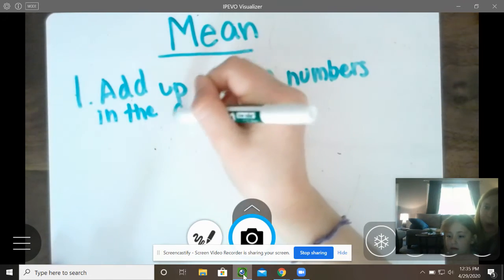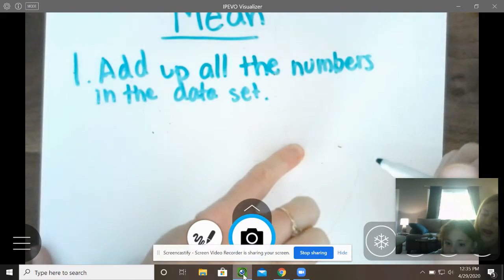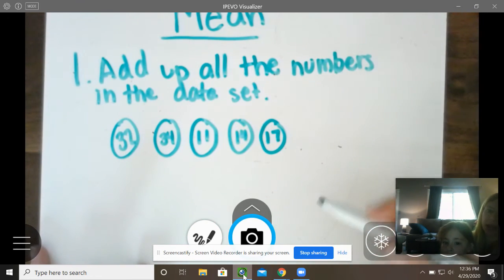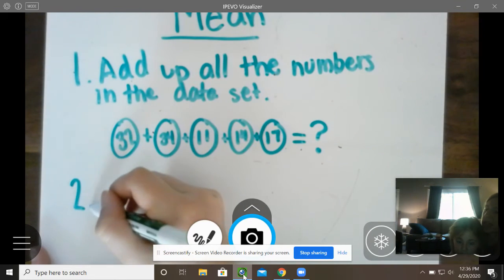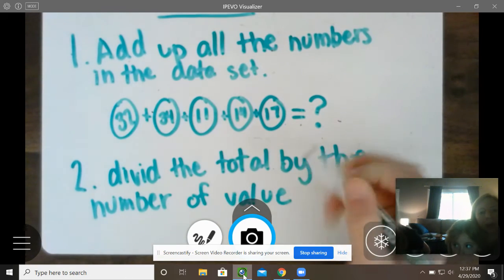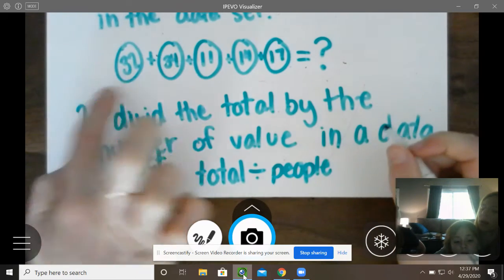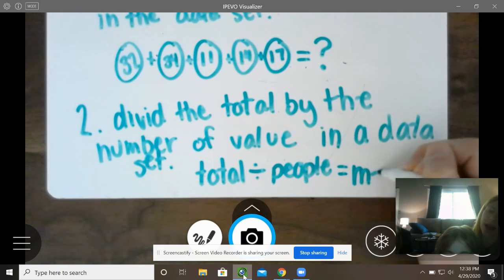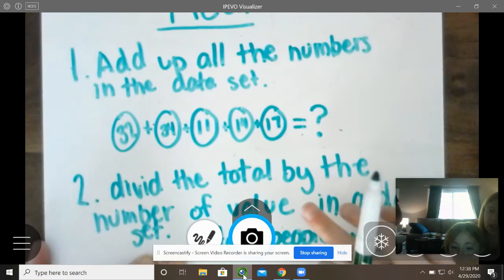How to Find Mean